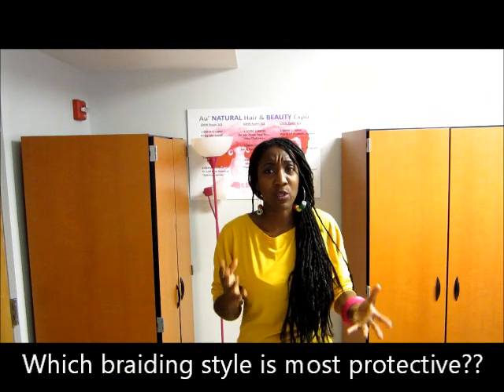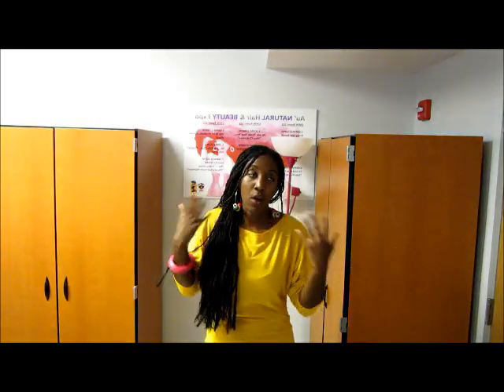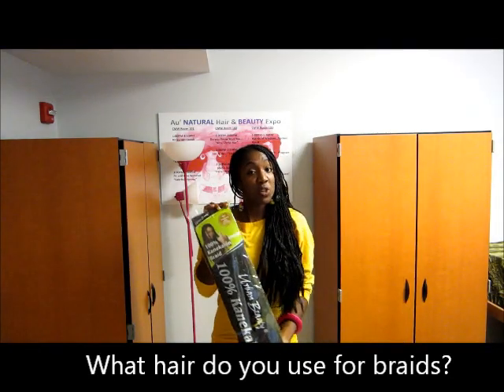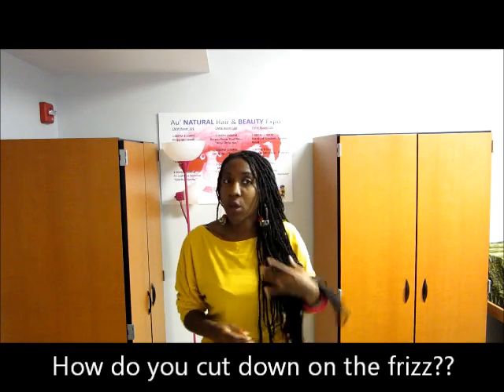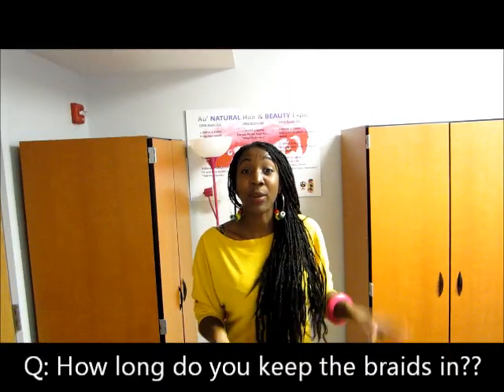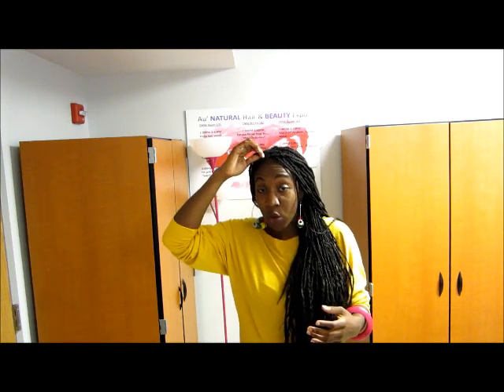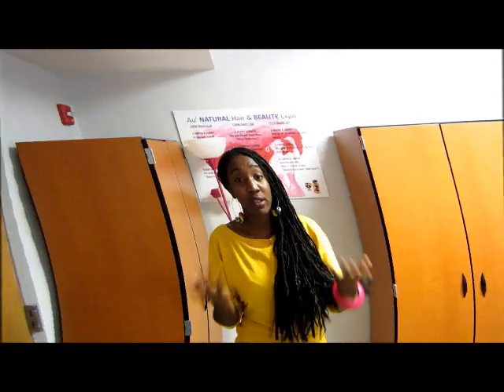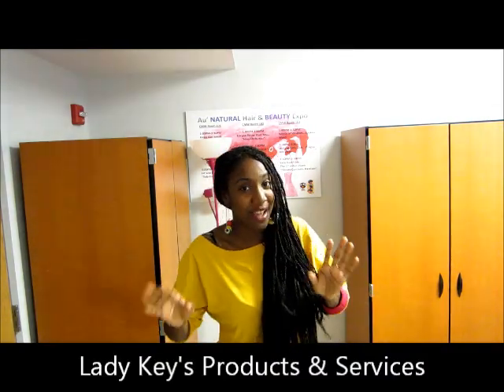How to care for Natural Hair in Braids: Part 2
This video goes over the frequently asked questions from "Lady Key's Natural Hair Page" on how to properly care for your natural hair while it is protected under braids.